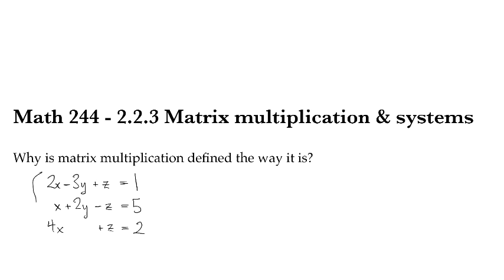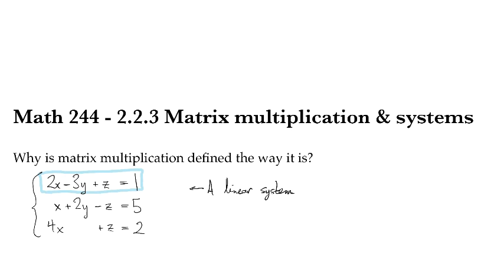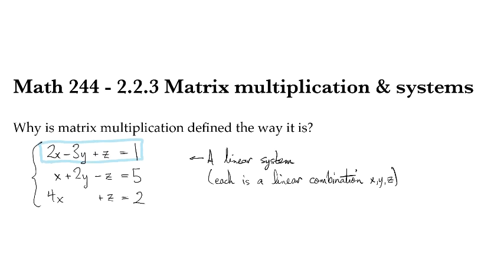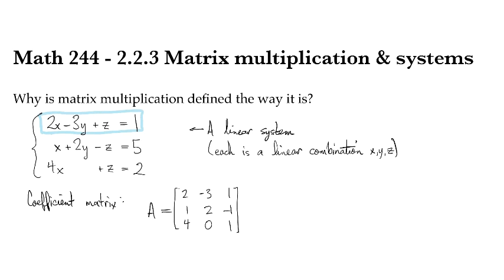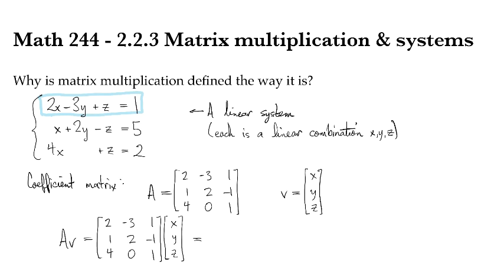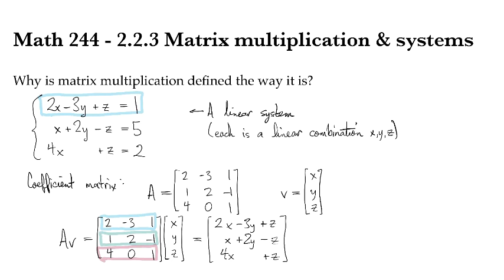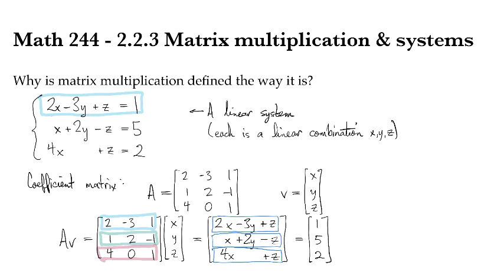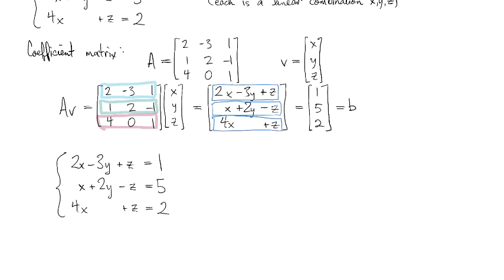2.2.3 Matrix multiplication and systems